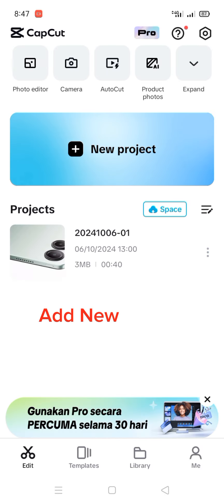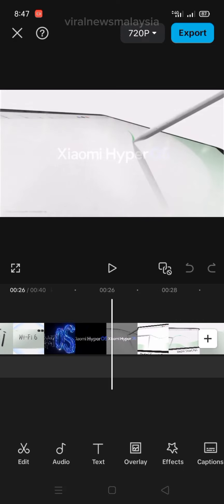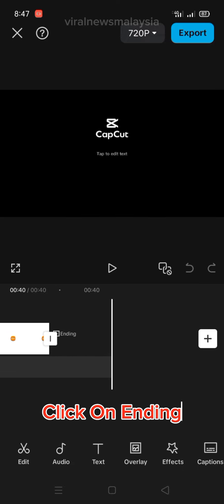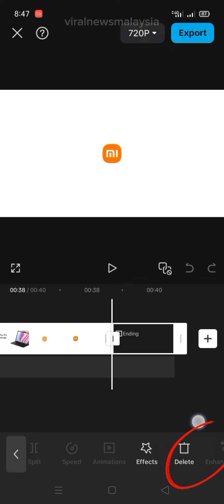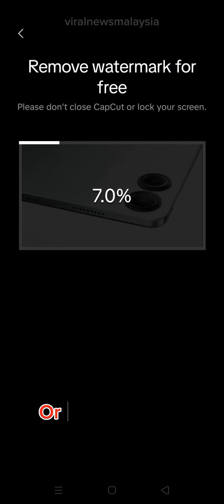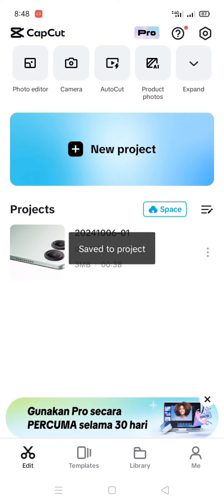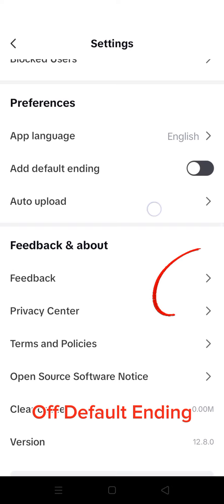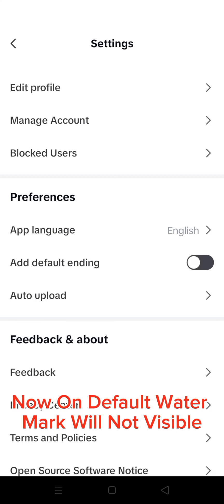How Easily Remove Cap Cut Water Mark From End Of Edited Video And From Default Setting?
Some times it's frustrating when afyer edit videos in capcut the default watermark visible,so is there any way to remove this capcut video editor default watermark without paying as pro members? Yes you can,actually it's very easy to remove default capcut video editor watermark!